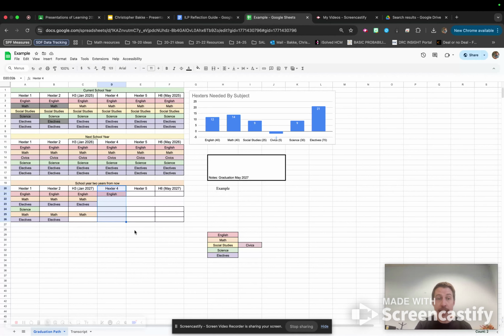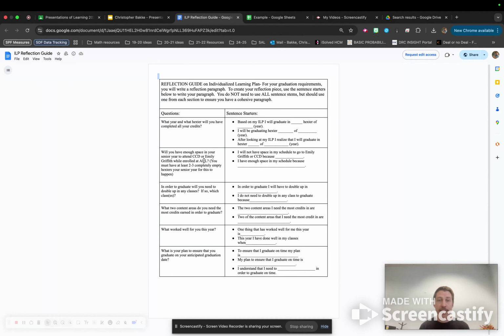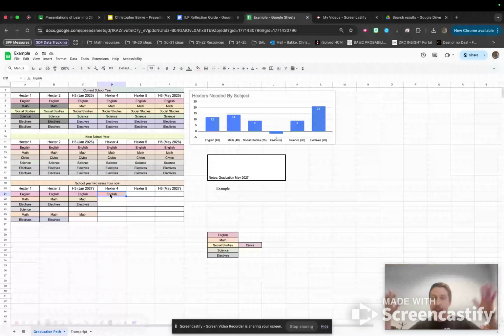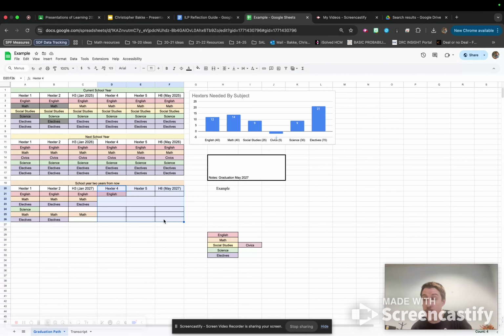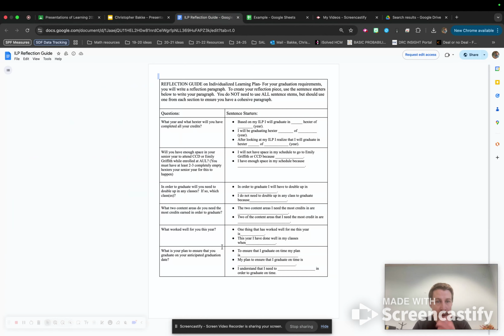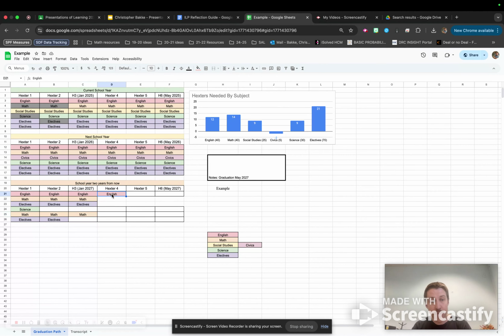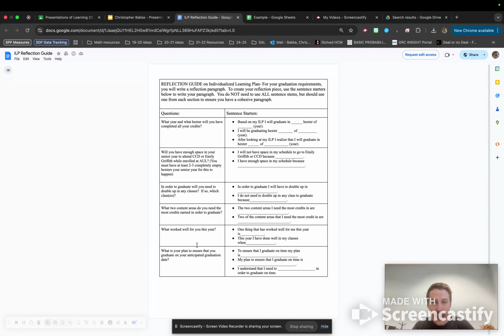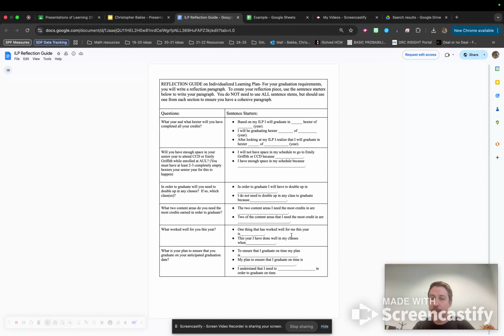Reading ILP's for graduation